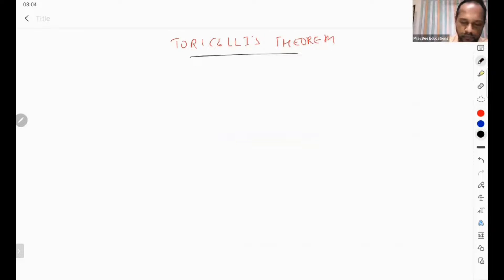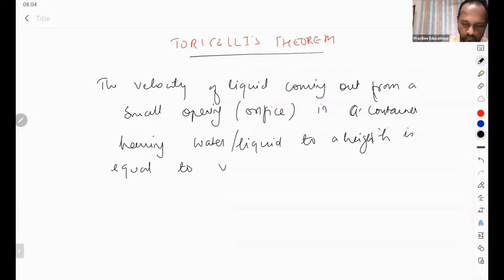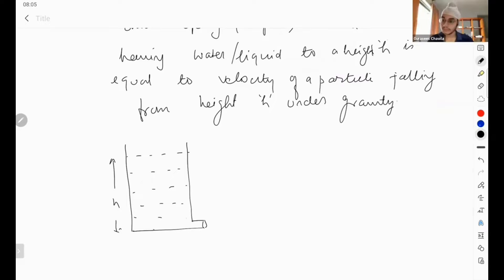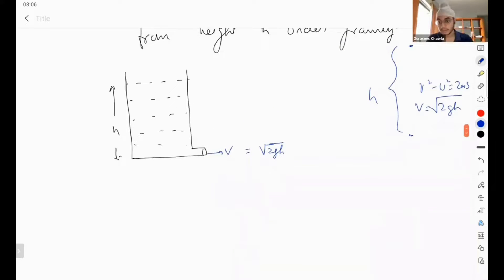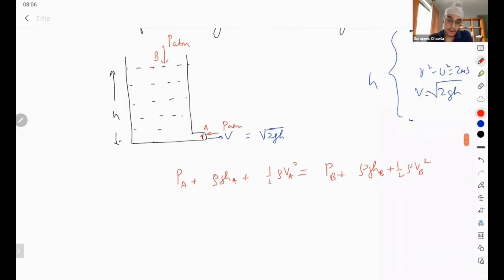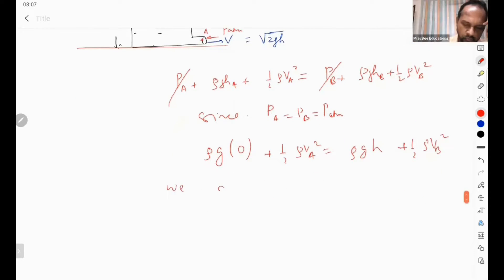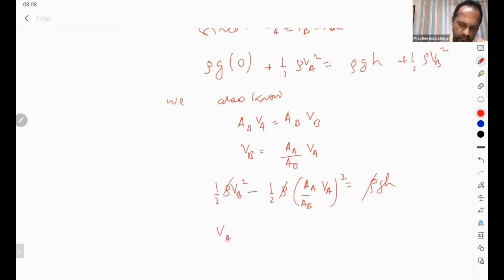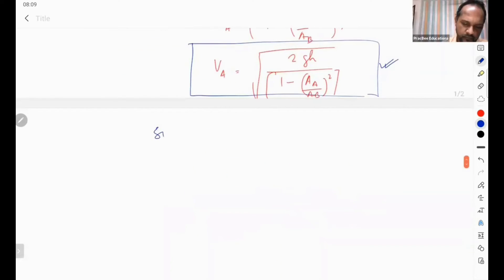Quick Lesson on Toricelli's Theorem by Gaurav Prakash (IIT Delhi), Grade 11, JEE & NEET Physics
Quick Lesson on Mechanical Properties of Fluids:Toricelli's Theorem with our Expert Teacher Gaurav Prakash. Get amazing Tips & Tricks to boost your JEE/NEET score.